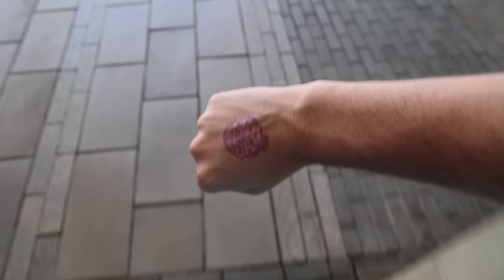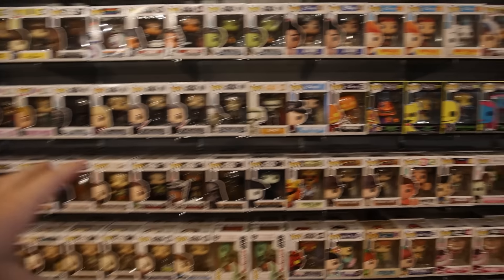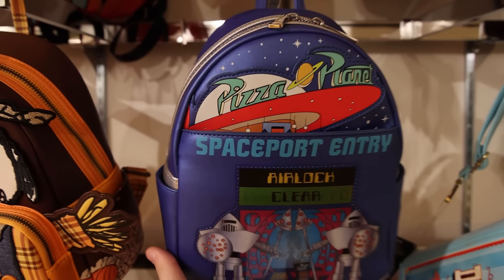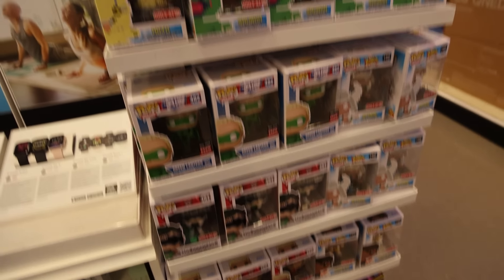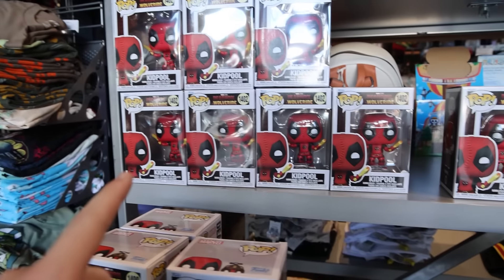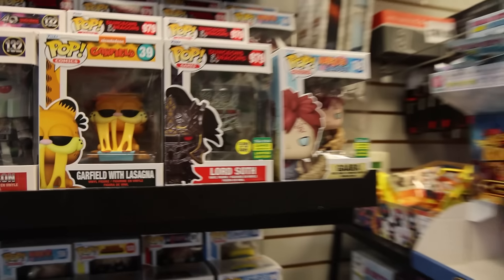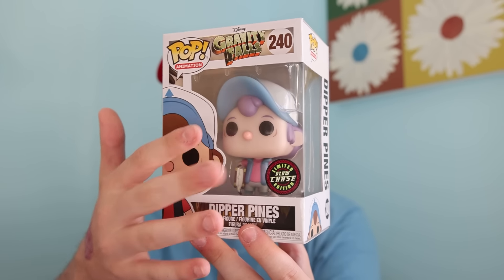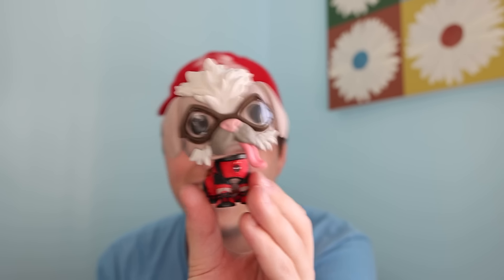I Found The Best Funko Pop Store!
I am still in San Diego for a day so I thought why not go for a Funko pop hunt! There was some pretty great stores and figures but I have to be selective because of limited suitcase space!